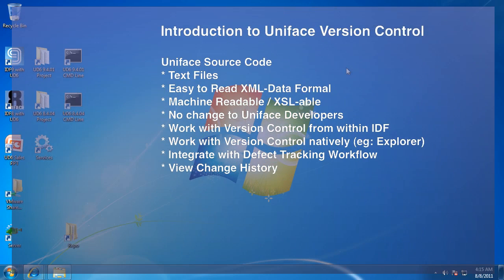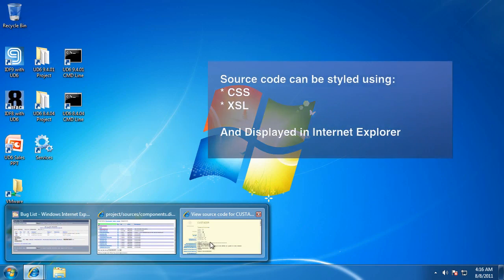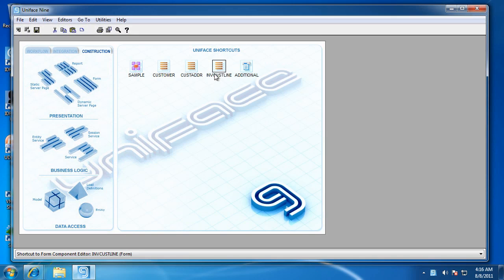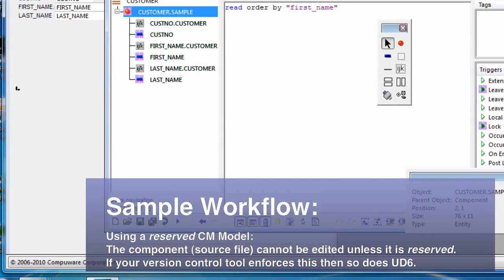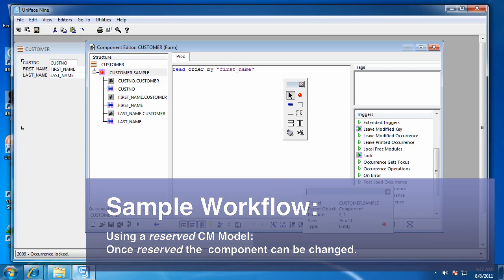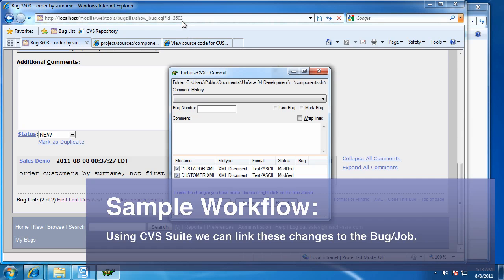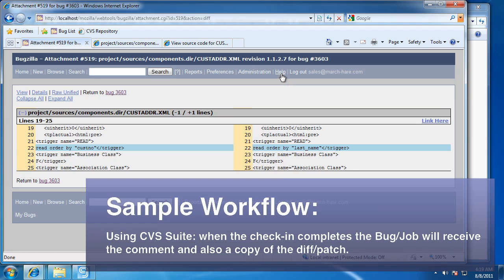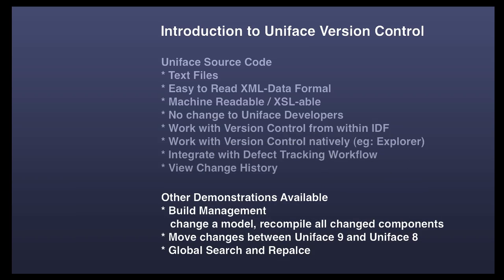Introduction to Uniface Version Control (UD6)